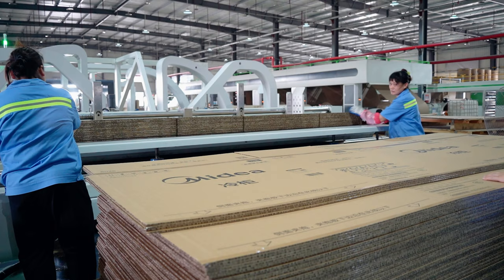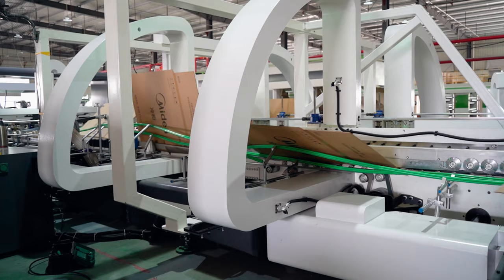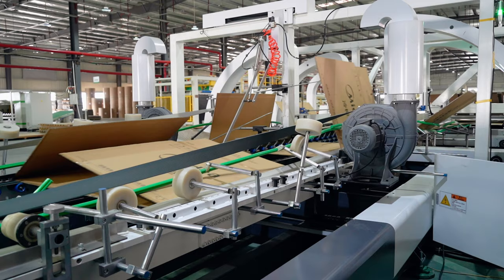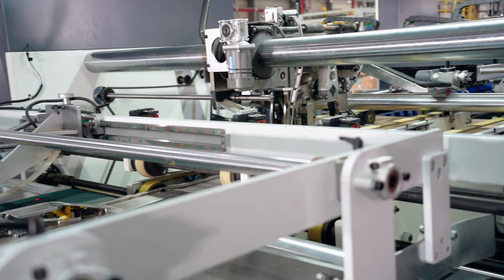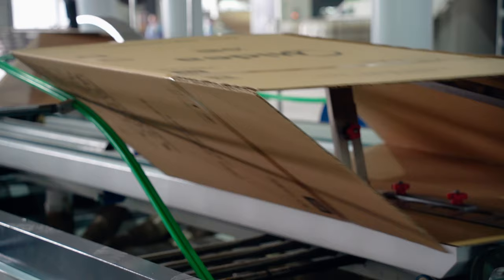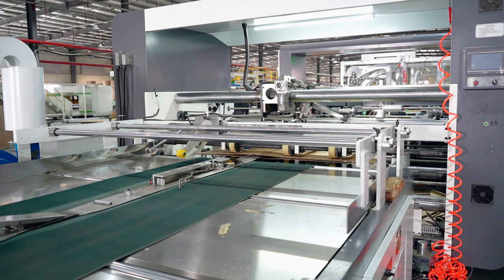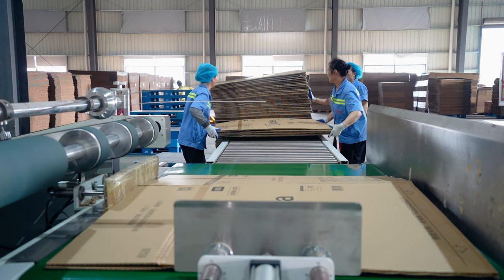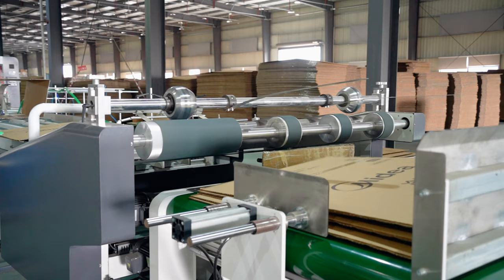Process of honeycomb paper boxes, refrigerator packaging cartons making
This is the converting process of the paper honeycomb boards to cartons.
If you already have the machines to produce the corrugated cartons, you can use the existing converting machines to produce the honeycomb paperboard cartons.

I can send you more informations for your reference.
We are the best manufacture to produce the production line of honeycomb paperboard.